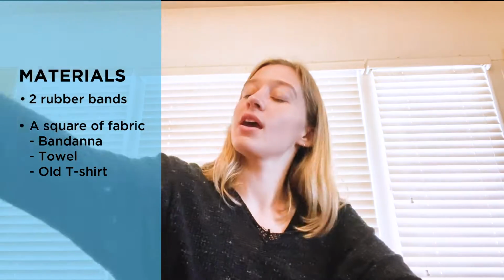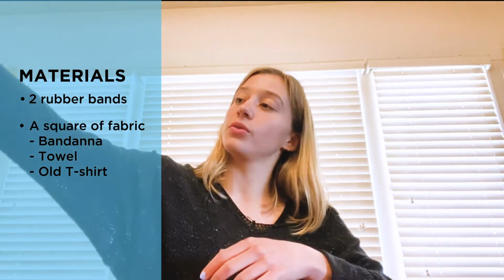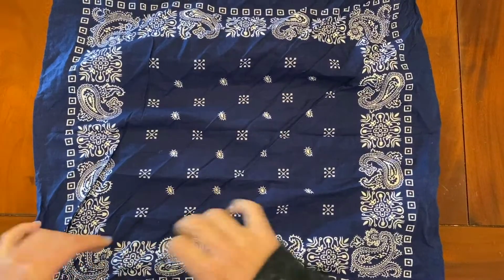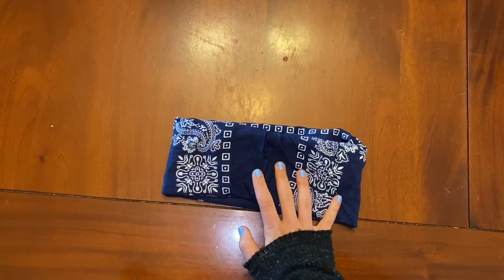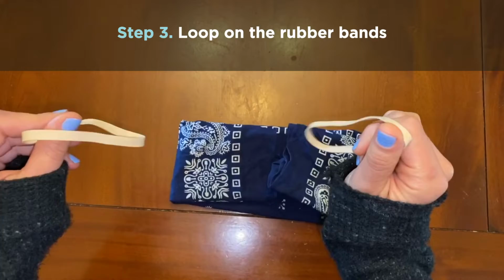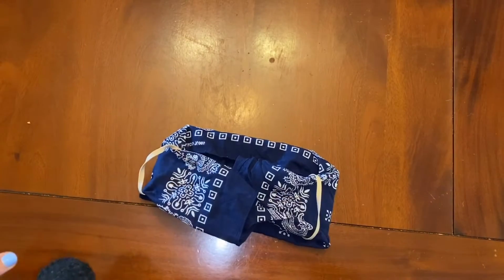No Sew Face Mask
Stay safe and healthy with this easy, step-by-step guide to making your own face mask—no sewing required!